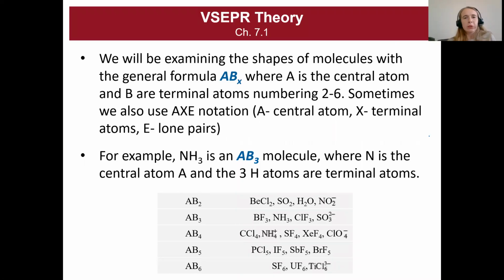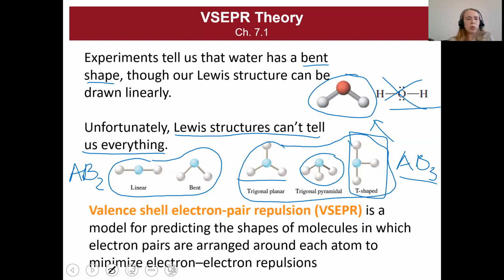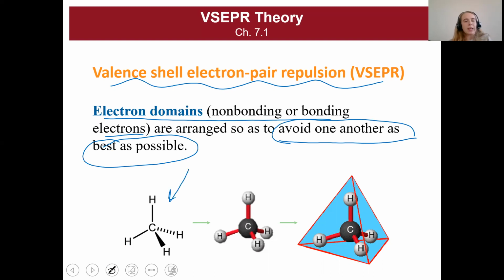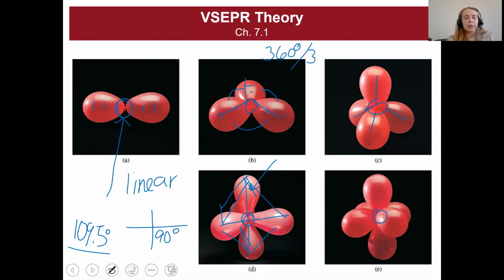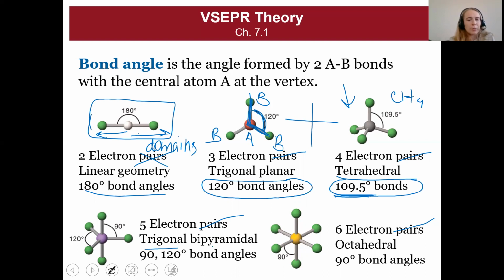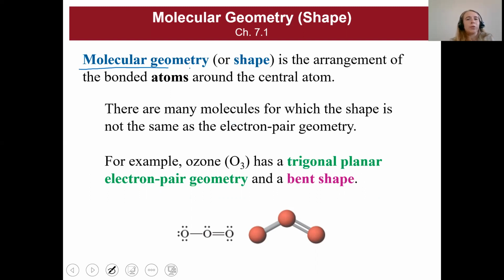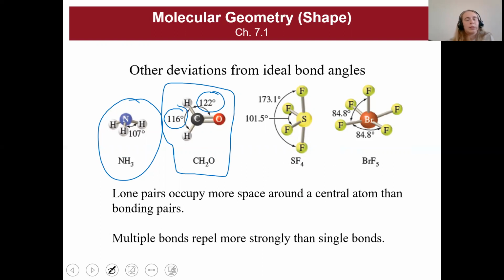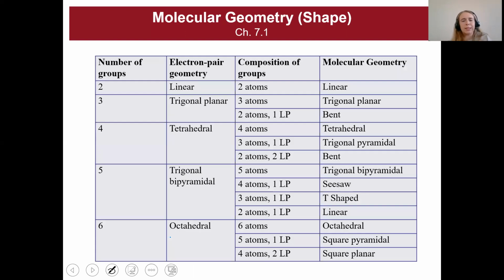Ch. 7 Part 1 September 27, 2020